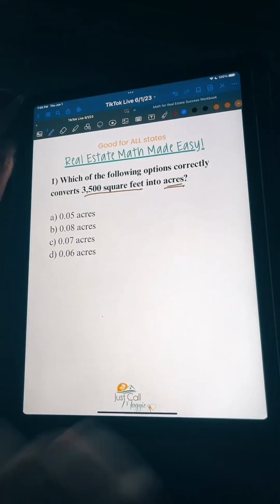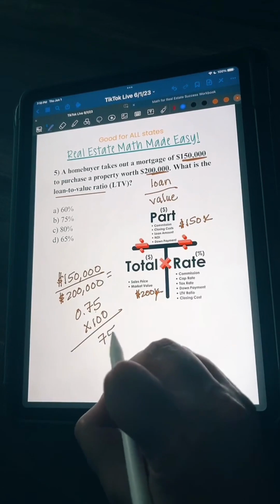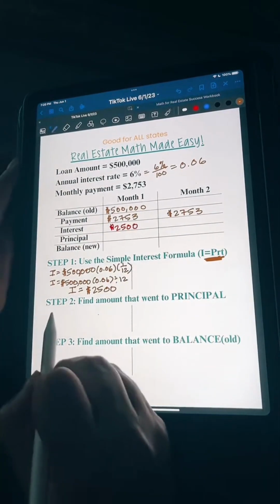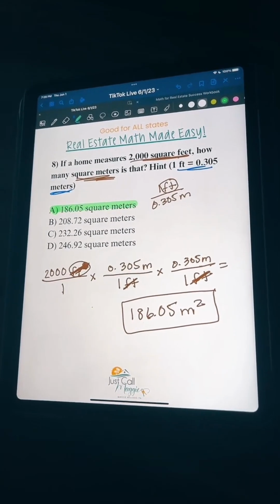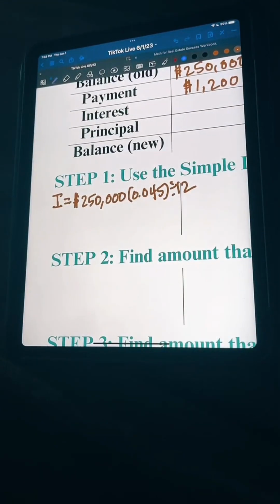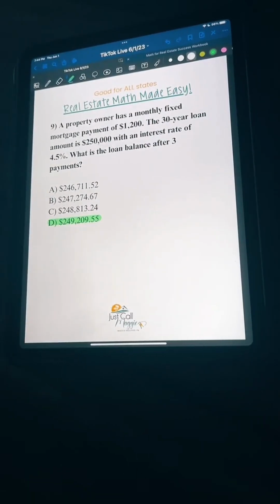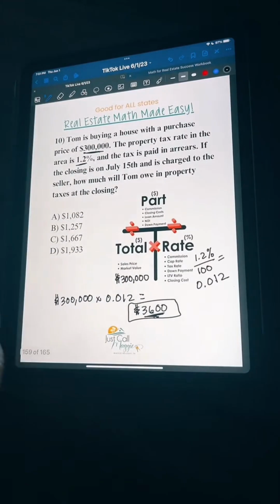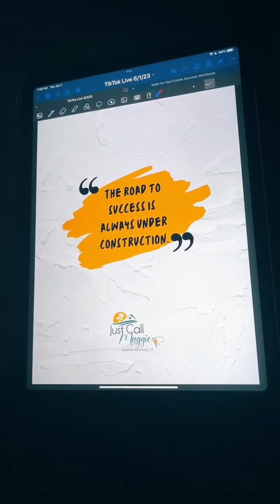Real Estate Math on the State Exam Practice on TikTok Live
Good for all states! Work out real estate math problems with me on TikTok Live and sharpen your skills for the state exam. This was live on June 1, 2023.

Get your real estate license with us at Maggie's Real Estate Academy, LLC